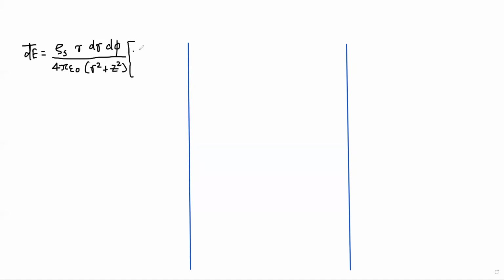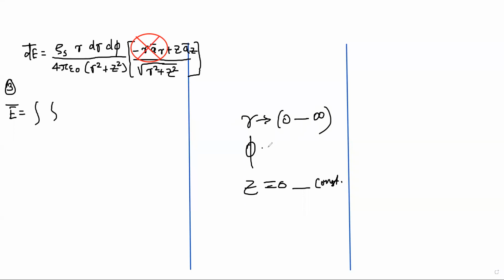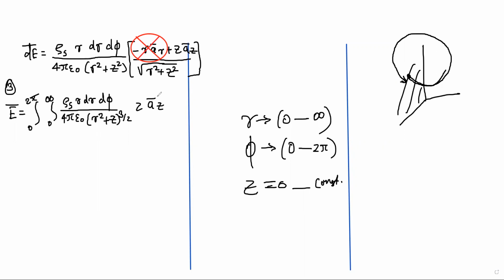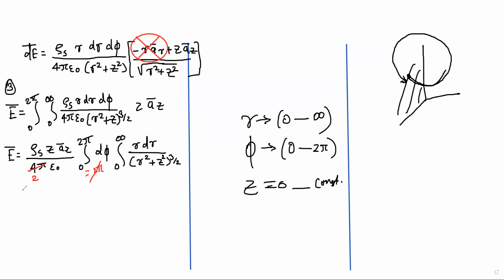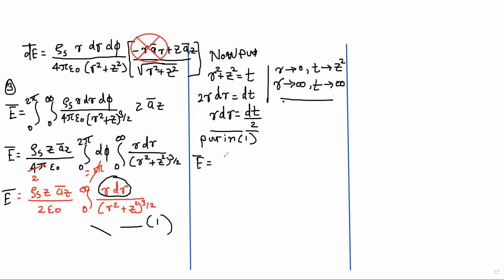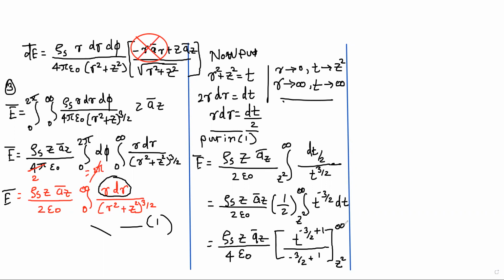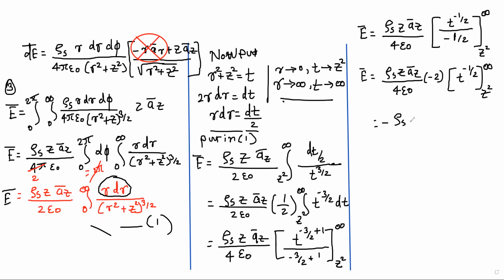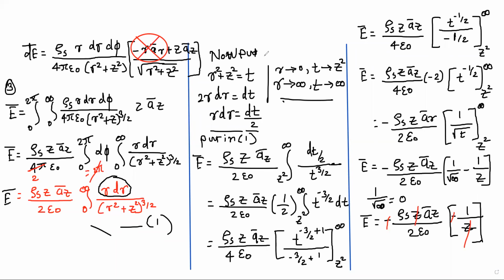EMFT L14 Part II